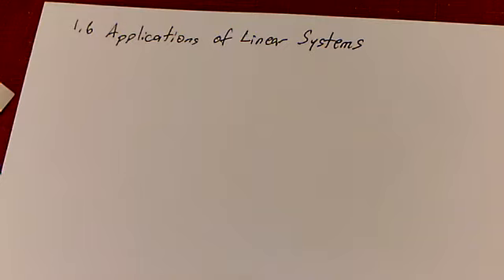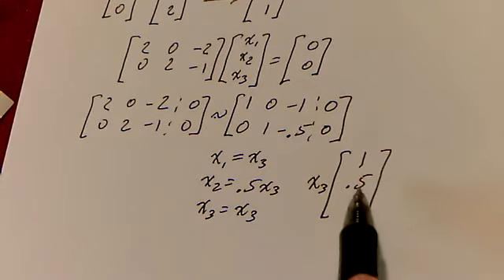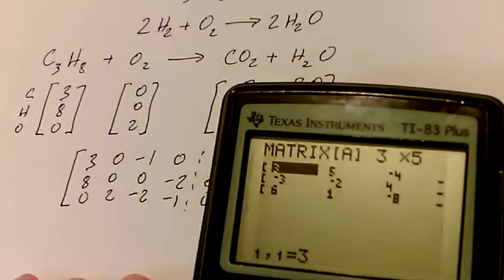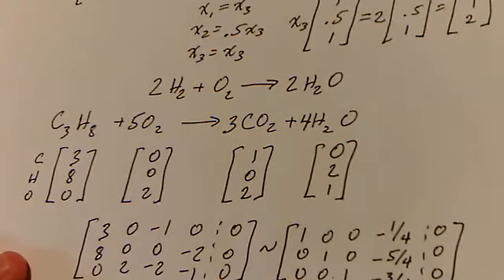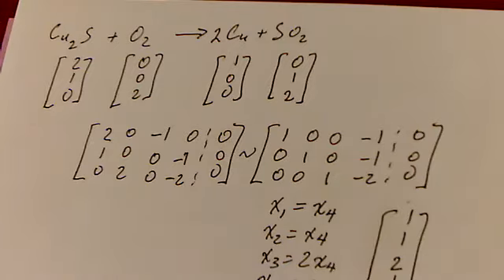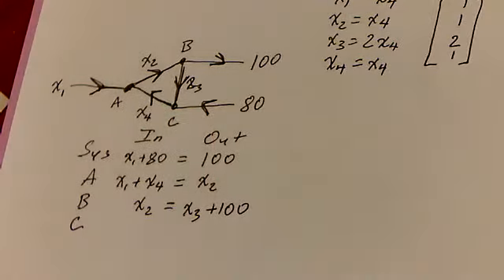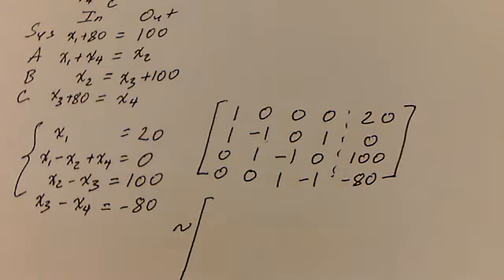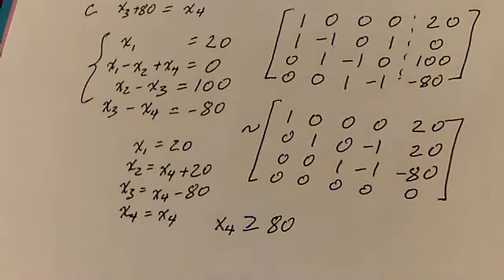Linear Algebra MATH 2318-01W Section 1.6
Linear Algebra
Section 1.6 Applications of Linear Systems